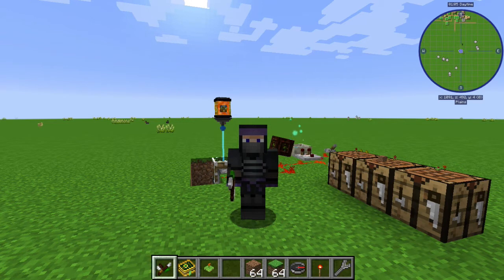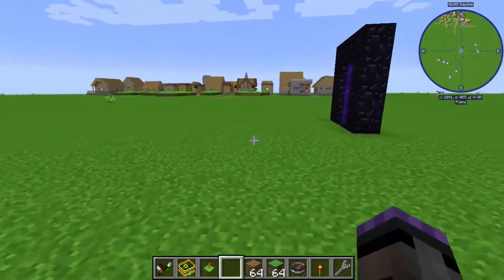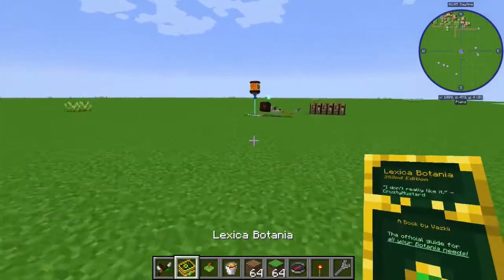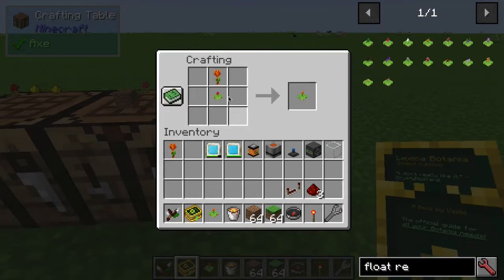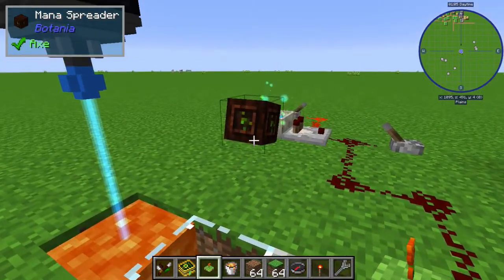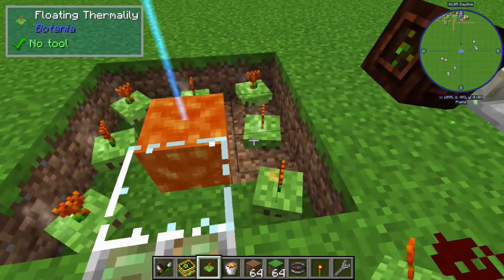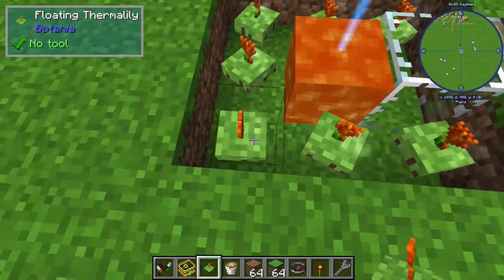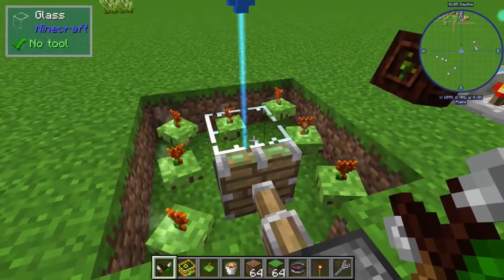Botania Thermalily Easy Automation Setup (Outdated)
Cross mod - non purist

The Thermalily from Botania for Minecraft converts lava into massive amounts of mana. In this video use Actually Additions, Ranged Pumps, and Ender Storage tanks to fully automate this wonderful flower.